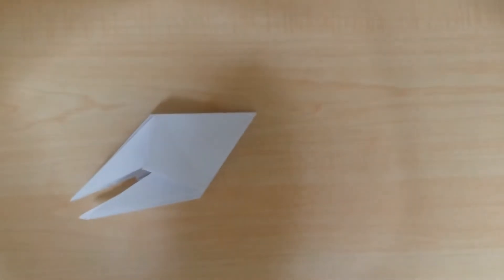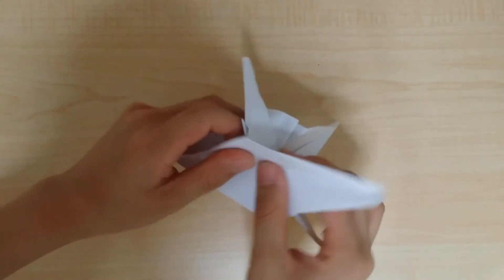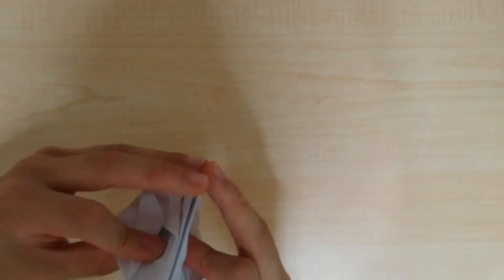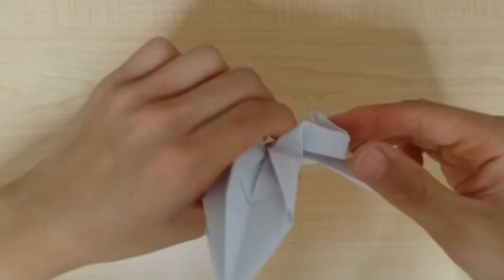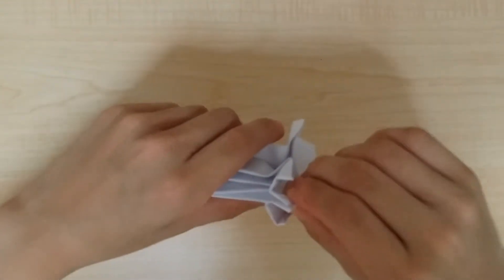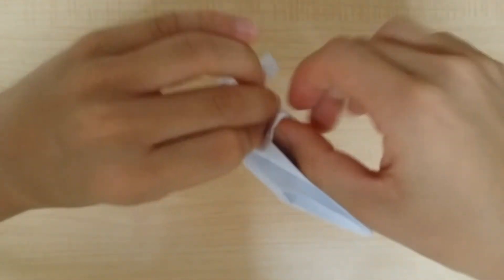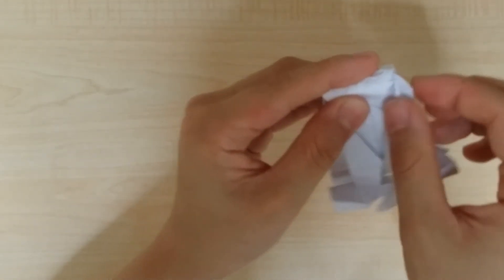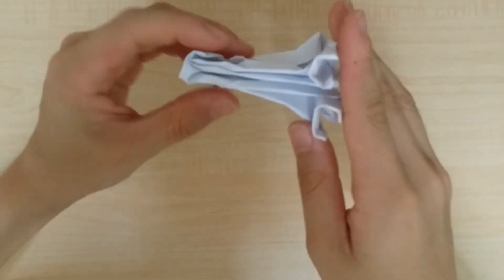How to fold: Origami Tantive IV